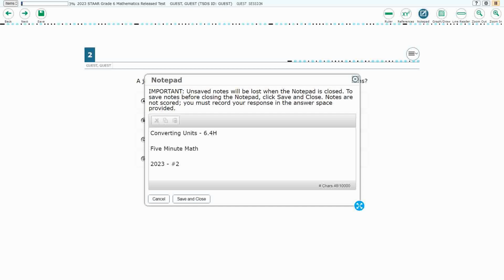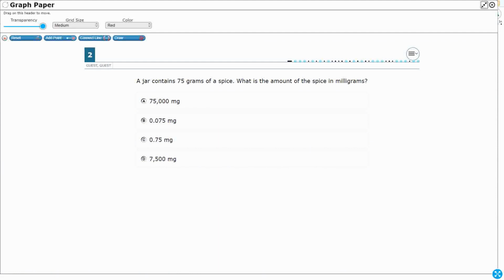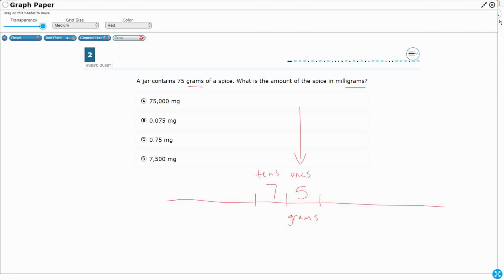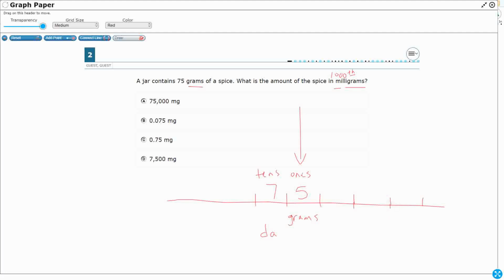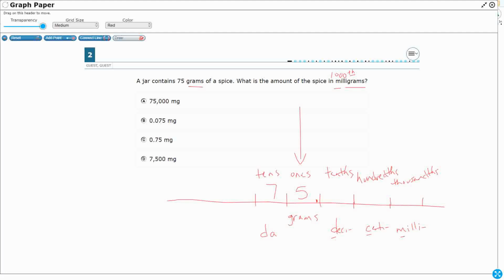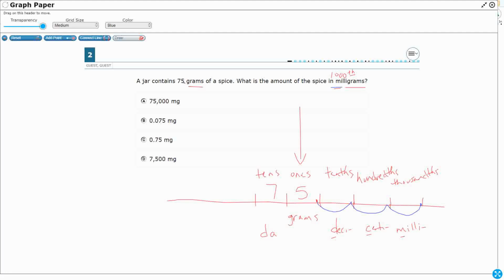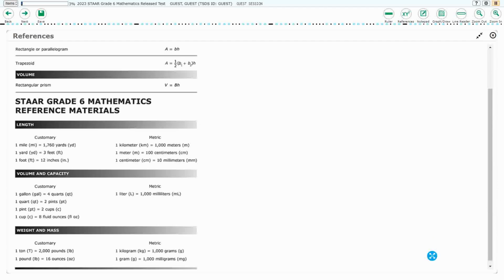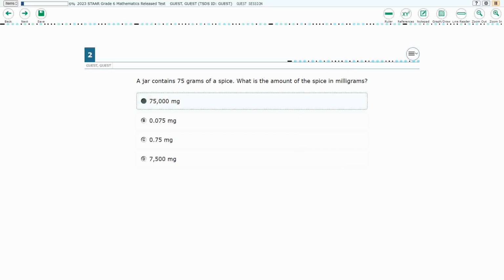6th Grade STAAR Practice Converting Units (6.4H - #10)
Practice converting units within a measurement system, including the use of proportions and unit rates, with a test item from the 2023 STAAR test (#2 - 6.4H).